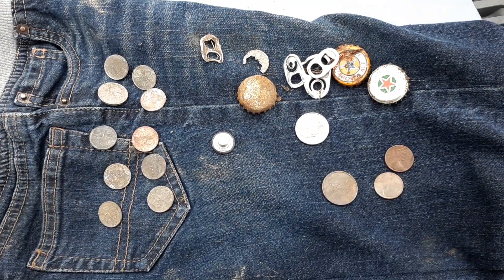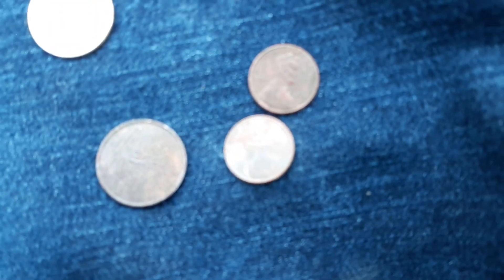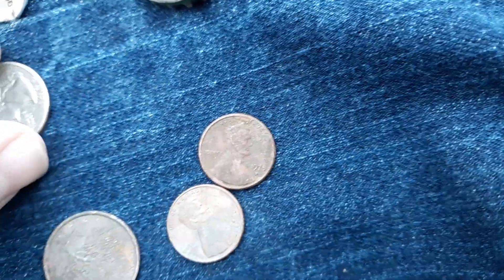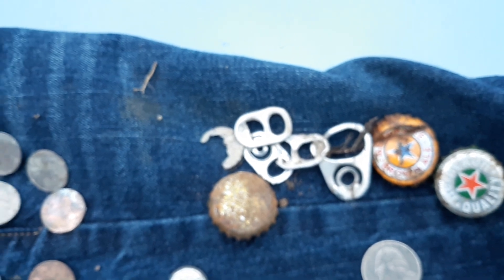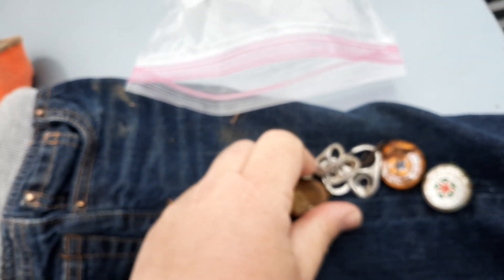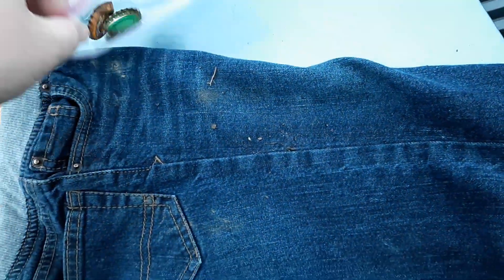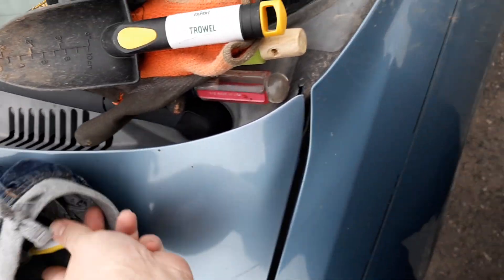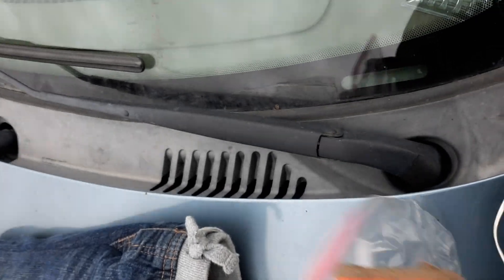The bounty of metal detecting aka my finds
This week's finds of metal detecting mostly good some trash watch and see

my purchases from Amazon for my YouTube Channel

My metal detector and pinpoiter

Sluice and all equipment